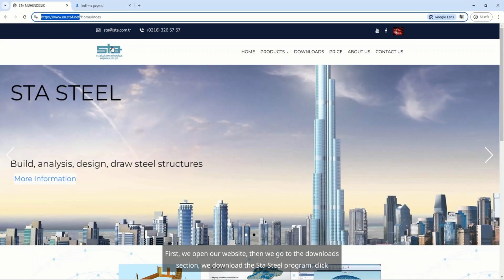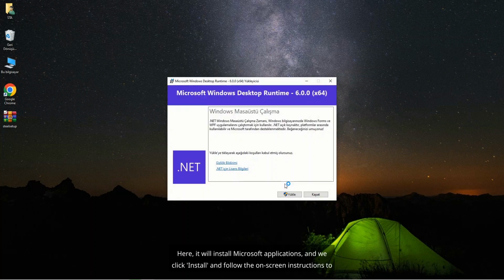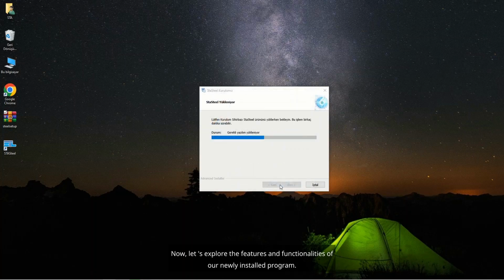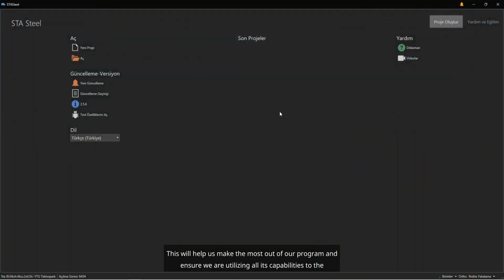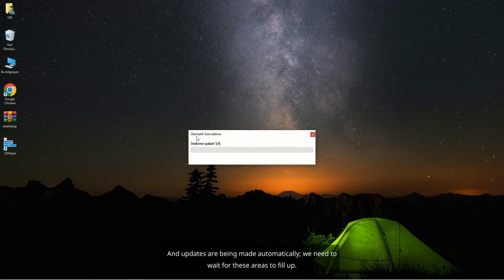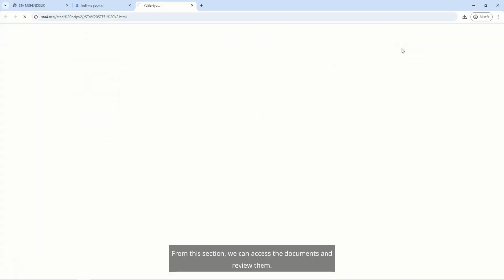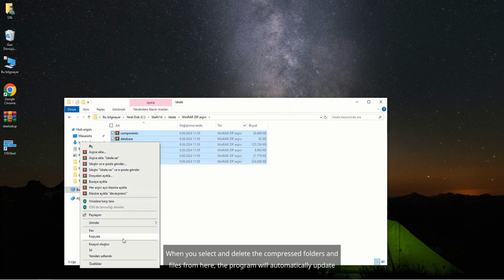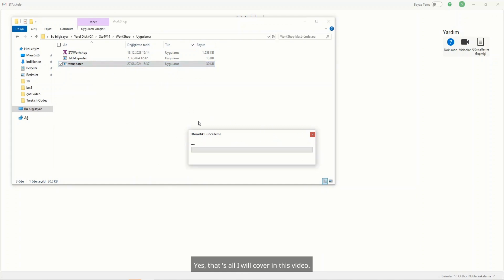StaSteel Install, Workshop and Scaffold Module Manual Update